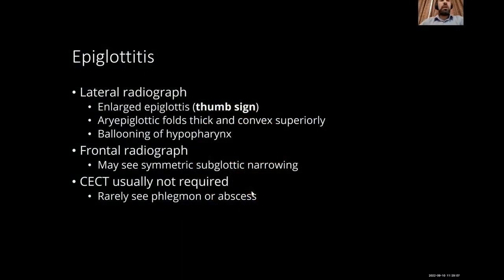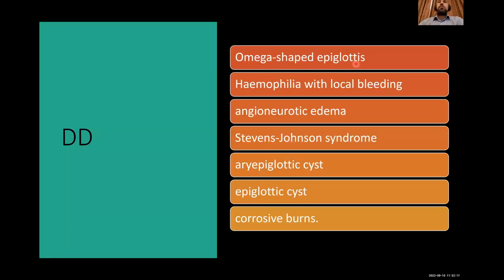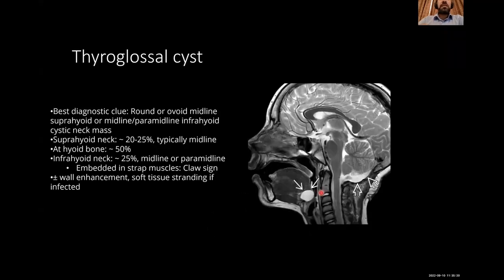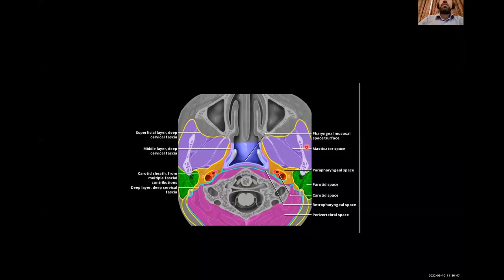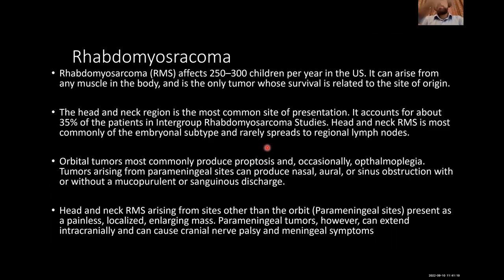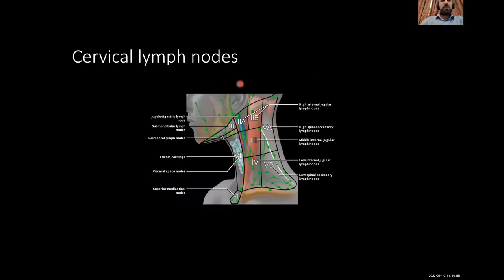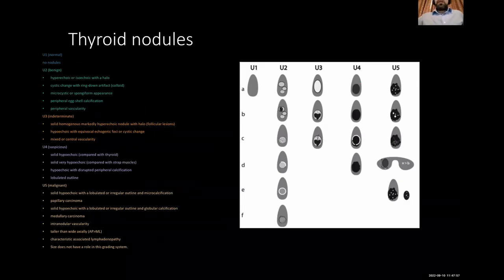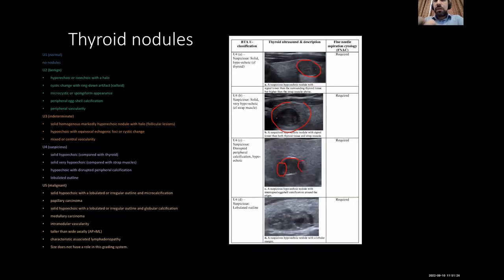Head and Neck (Part - 2)